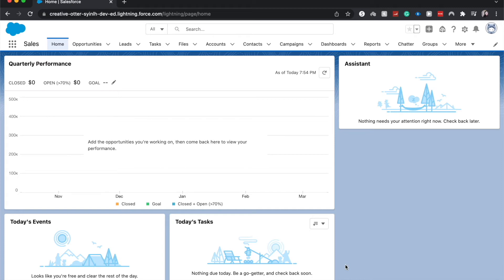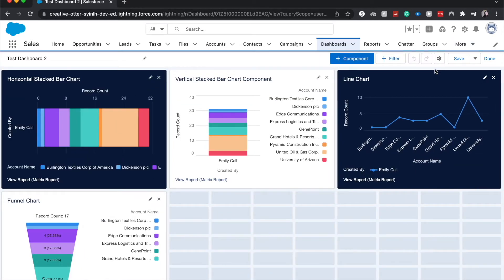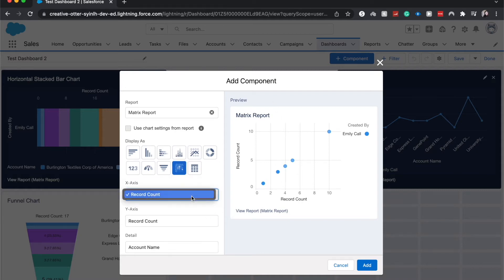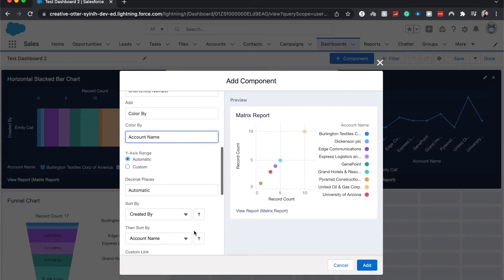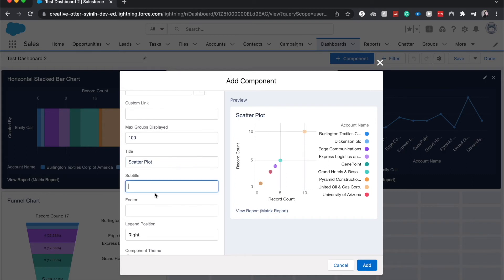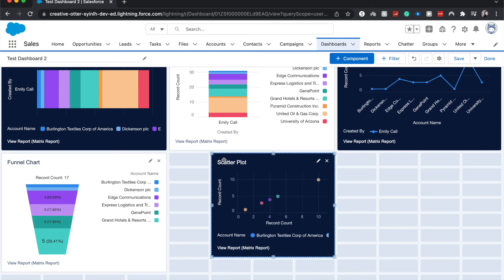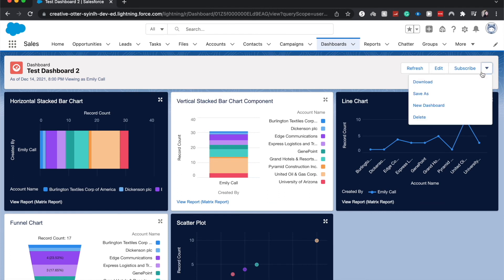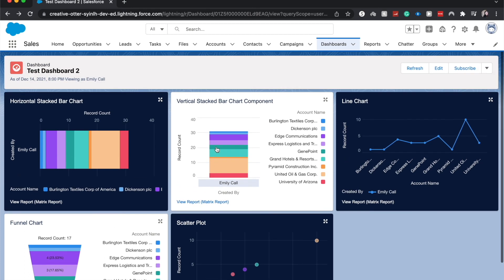SCATTER PLOT CHART DASHBOARD COMPONENT IN SALESFORCE | How to Create a Component in Salesforce